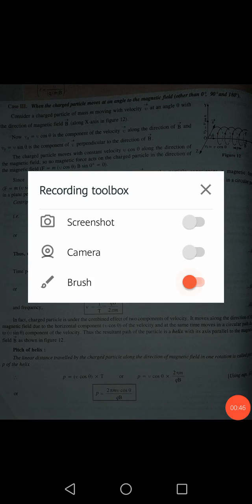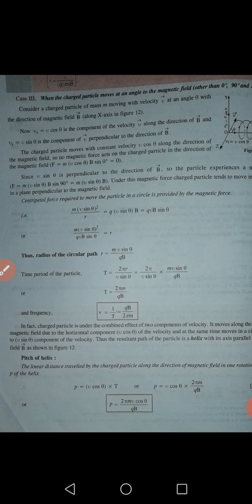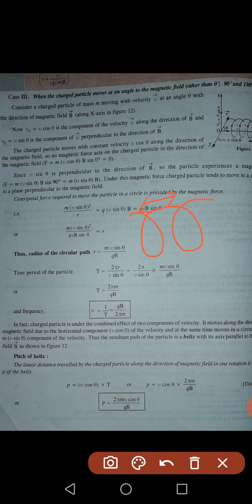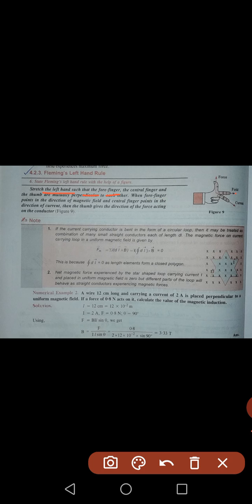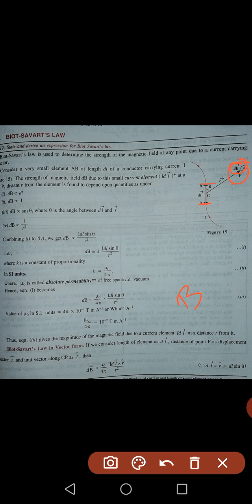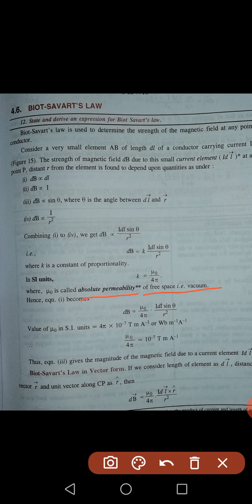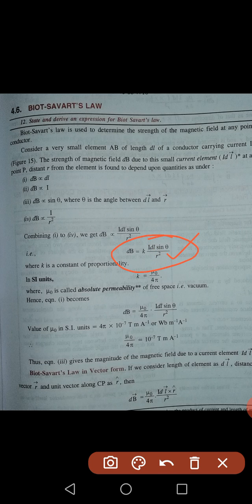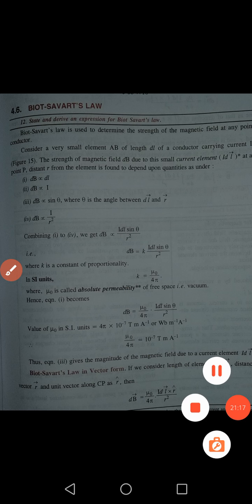Moving charges and magnetism 5